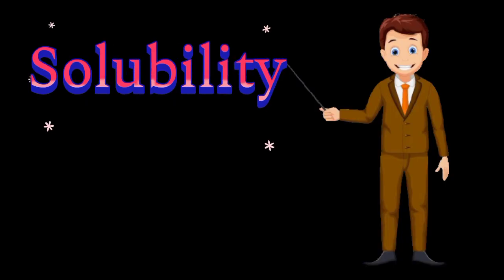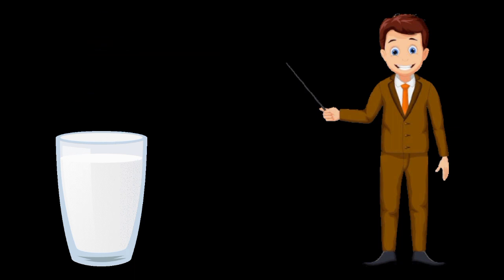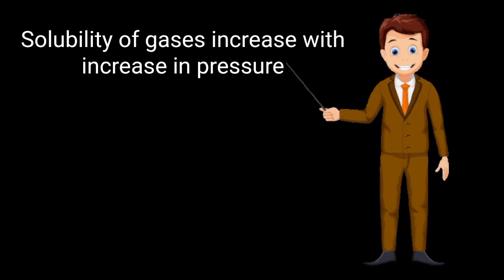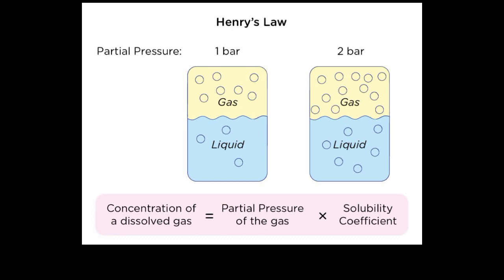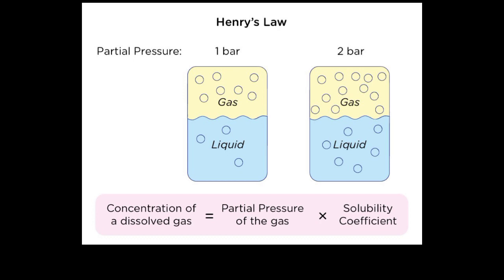Henry's Law in the manufacturing process of your favorite fizzy beverages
Today, we'll explore how Henry's Law is applied in the manufacturing process of your favorite fizzy beverages.

Henry's Law is a fundamental principle in chemistry that explains the behavior of gases dissolved in liquids. According to Henry's Law, the concentration of a gas dissolved in a liquid is directly proportional to the partial pressure of that gas above the liquid. In simpler terms, when the pressure of a gas above a liquid increases, the amount of gas that can dissolve in the liquid also increases

You can help me make better videos on chemistry for class 12

Do comment on this video